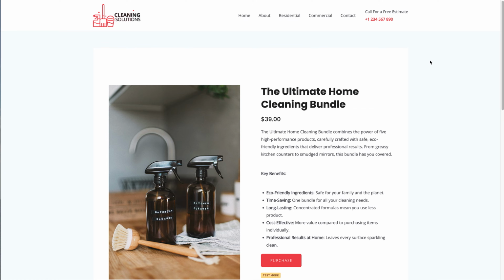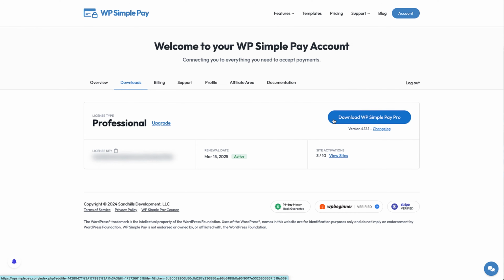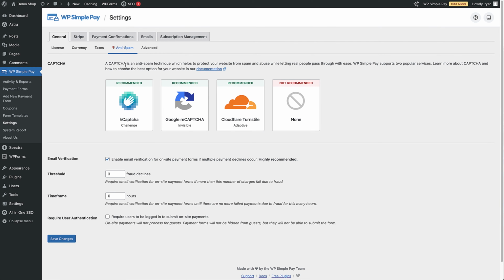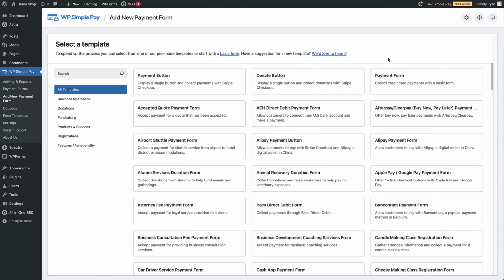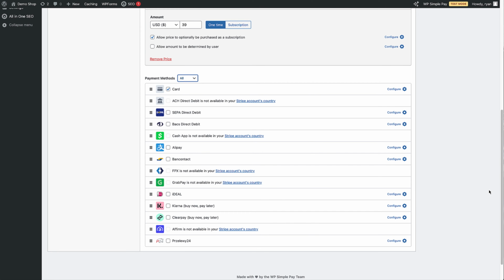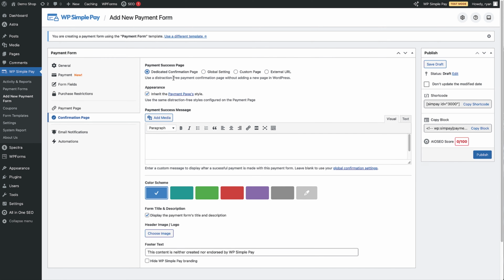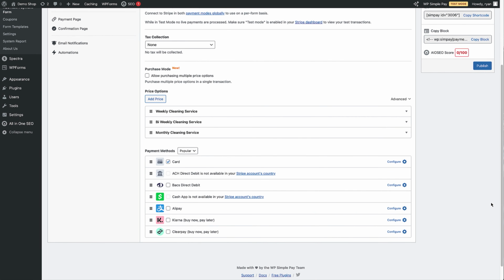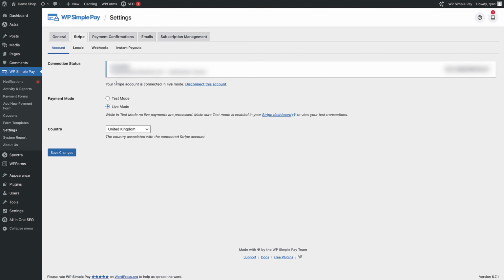The EASIEST Payment Method for WordPress (Beginner Friendly)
Think you need a full e-commerce store to start taking payments on your WordPress site? Think again! In this video, I’ll show you a simple, streamlined way to accept payments through your site—no need for heavy plugins like WooCommerce.

Whether you’re a small business offering services or selling a few products, WP Simple Pay makes it incredibly easy to get started with clean, no-fuss payment forms. Watch as I walk you through creating beautiful payment buttons and forms that fit seamlessly into your site.

💡 By the end of this video, you’ll know how to:

Create payment forms for products and services.
Accept one-time or subscription payments.
Automate emails and confirmations to keep customers in the loop.
Start taking payments FAST—no coding required!

00:00 Introduction
00:10 Demo of payment forms being created
03:05 Installing WP Simple Pay
08:31 Setting up Taxes & Emails
14:14 Creating a product payment form
28:07 Creating a service payment form